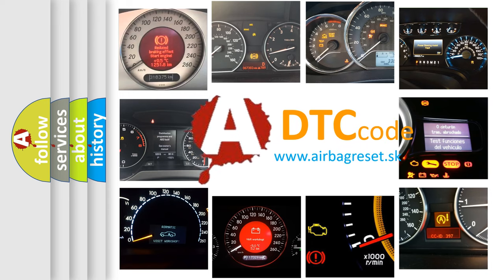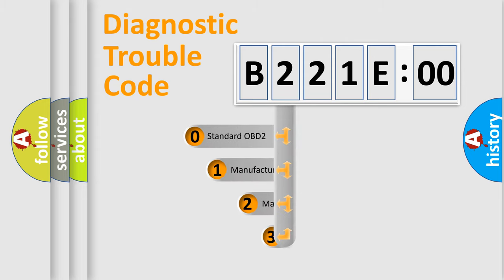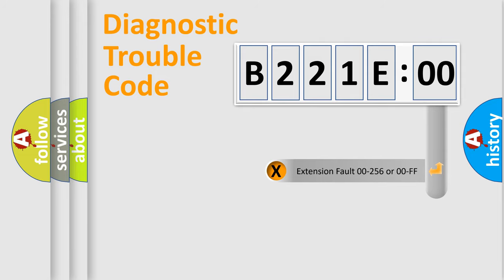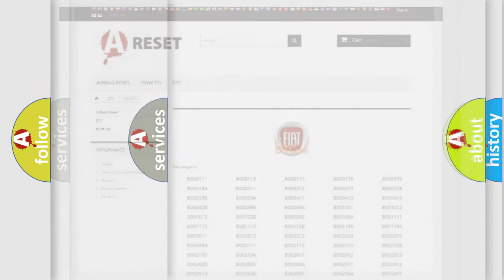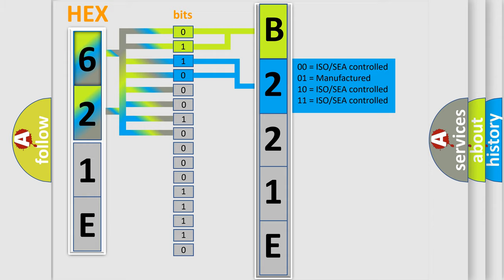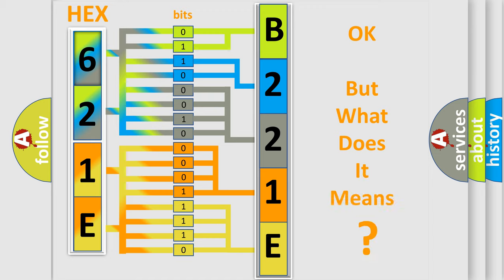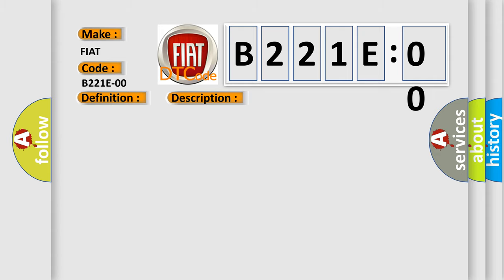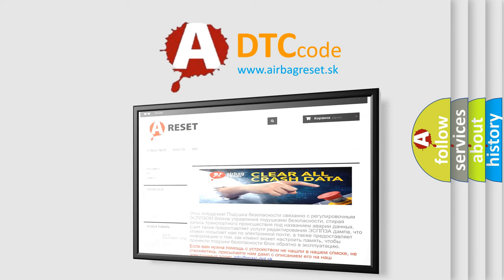DTC Fiat B221E-00 Short Explanation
Contents:
0:21 Basic DTC analysis according to OBD2 protocol standard.
1:48 Insight into programming
2:58 A diagnostically understandable description of the Diagnostic Trouble Code
3:05 Basic error definition

Make:
FIAT
Code:
B221E-00
Definition:
Radio Internal - No Subtype Information
Description:
The code will set if the Radio detects a Radio internal failure.